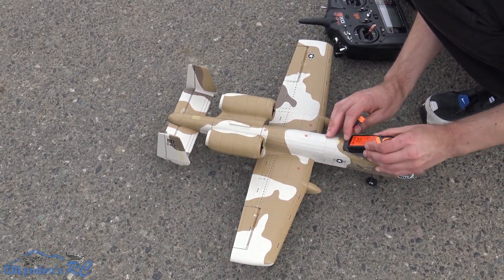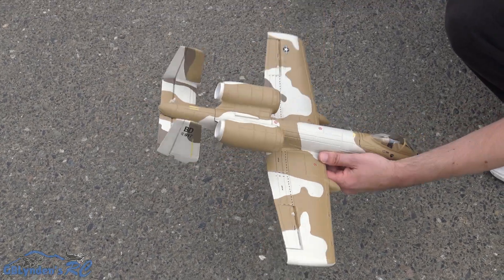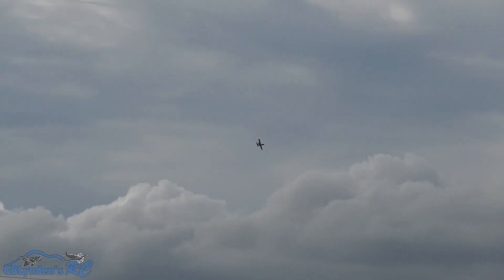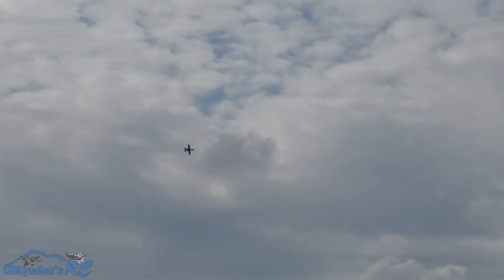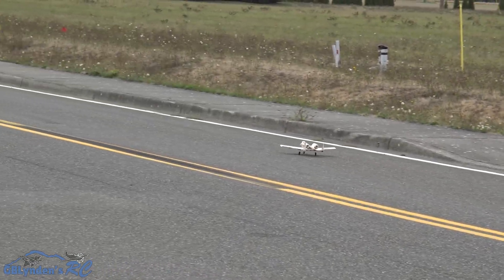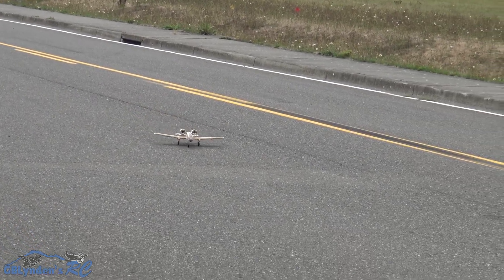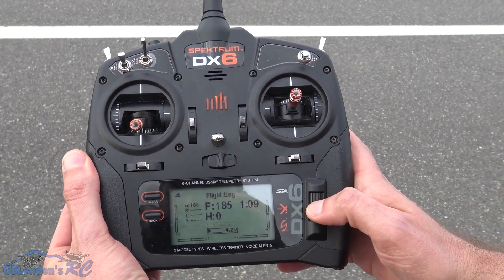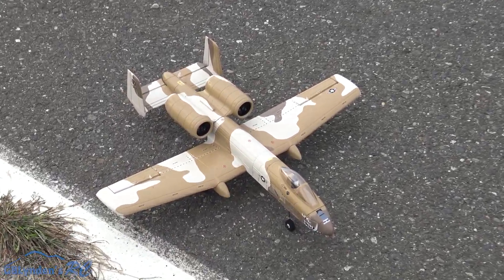Fun Rip | E-flite UMX A-10 Thunderbolt II 30mm EDF RC Jet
This is my E-flite UMX A-10 E-flite UMX A-10 Thunderbolt II 30mm EDF RC Jet Plane Fun Rip. I love this Ultra Micro A-10 EDF Jet from Horizon Hobby!

Thanks to John for recording this for me. Here is a link to his YouTube Channel

E-flite UMX A-10 RC Jet Review Notes:

Pros:
- Ugraded EDF Units from 28mm to 30mm
- 3S power handling
- This can take advantage of a number of the Smart features
- The landing gear has been improved
- Strengthened nose and other weak points have received upgrades

Cons:
- A magnet was missing from the fuse to hold on the canopy. Not cool and it caused my canopy to come off during a rough landing on the maiden flight.
- IC2 connector for many, but not those that are already emersed in the Smart Ecosystem.
- The recommended CG in the manual is not correct for mine, but I quickly found the sweet spot.

This is how Horizon Hobby describes the updated E-flite UMX A-10 BNF Basic EDF Jet:

"The E-flite UMX A-10 Thunderbolt II Twin 30mm EDF ultra micro jet is the most practical and easiest to fly A-10 RC model yet! New upgrades make this replica of the iconic U.S. Air Force aircraft easier for a wider variety of experienced pilots to enjoy — including those with limited EDF experience. The BNF® Basic model’s industry-leading Spektrum™ 2.4GHz technology binds to your 5+ channel DSMX/DSM2 transmitter for full 4-channel control, plus the benefits of exclusive AS3X® and optional-use SAFE Select technologies. It’s 100% factory-assembled and ready to deliver an authentic A-10 jet flying experience almost immediately. The fully-molded airframe features a factory-applied "desert camo" trim scheme and is strengthened with a carbon fiber reinforced fuselage and nose. Factory-installed twin brushless power systems feature more powerful 2S and 3S-compatible outrunner motors with larger diameter 30mm fans, for improved vertical performance and speed compared to other models in its class — plus longer-than-average EDF flight times when using the recommended 450–850mAh LiPo batteries. Use the included fixed landing gear with steerable nose wheel to taxi, take off and land on paved, packed dirt or grass surfaces at large parks and fields. Or leave the landing gear off for more speed and vertical performance plus easy over hand launches and landings on grass. With the A-10 Thunderbolt II Twin 30mm EDF, you can start flying your first mission within minutes!"